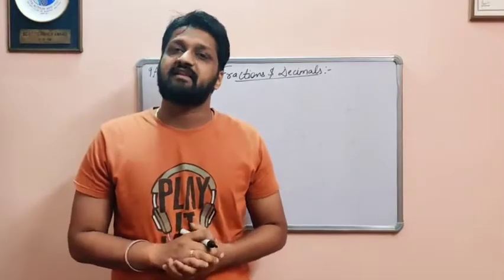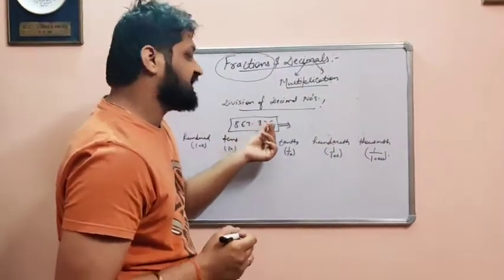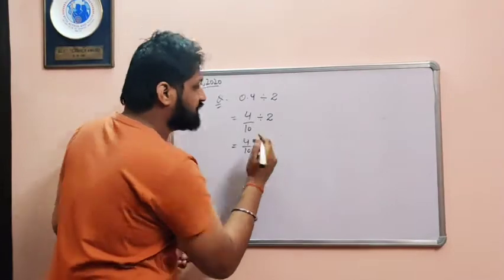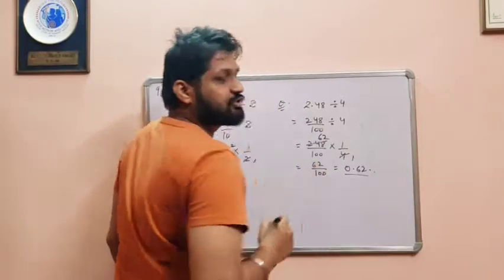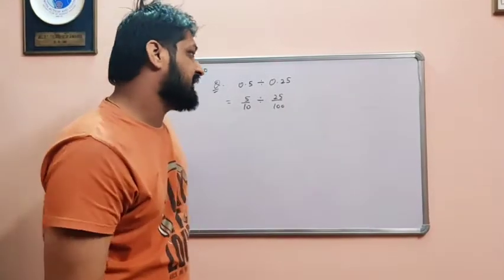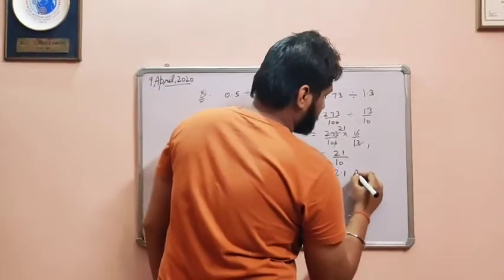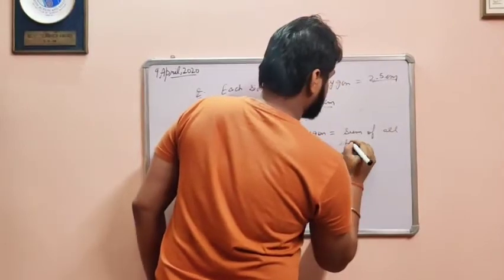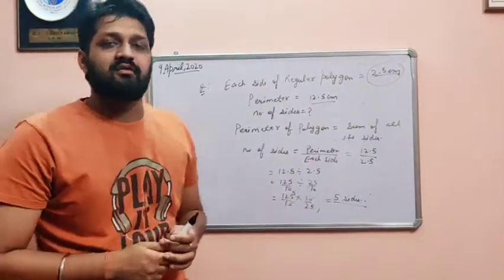Fractions and Decimal Class VII ( video 5 )